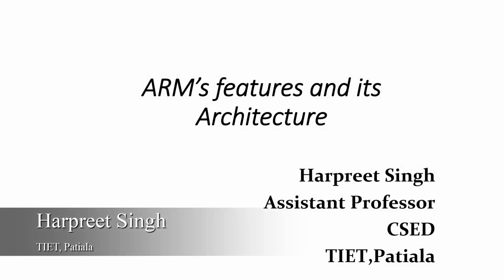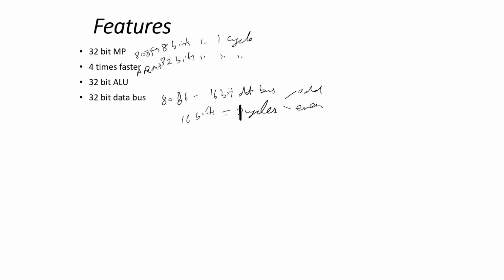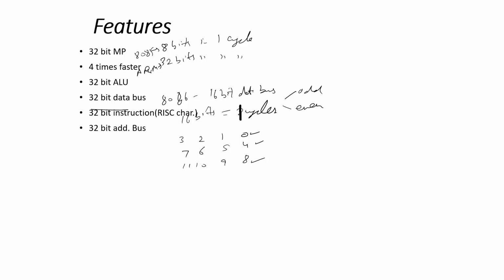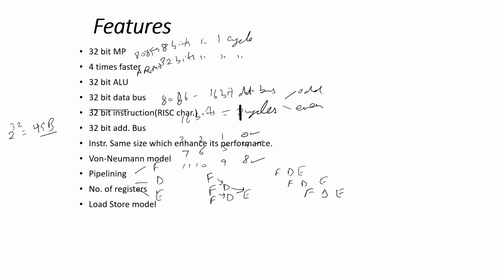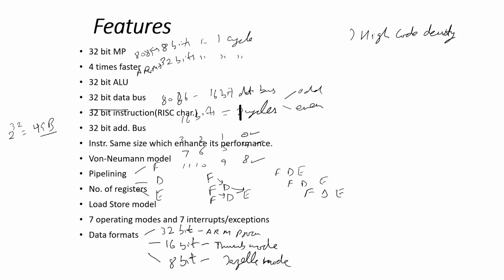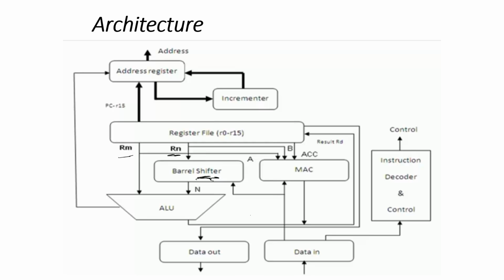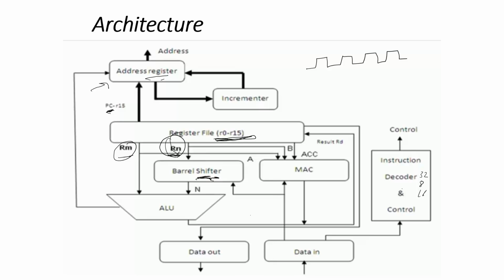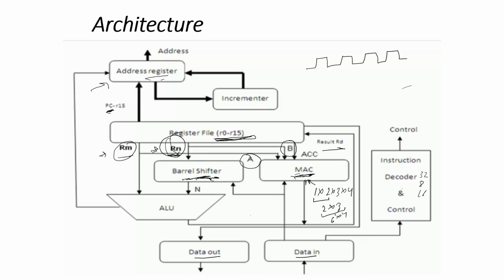Features of ARM processor and its architecture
Features of ARM processor, Architecture of ARM processor, Von Neumann model, Pipelining, Load Store model, Barrel Shifter, MAC (Multiplication and accumulate unit).